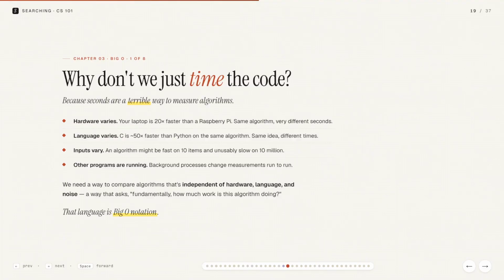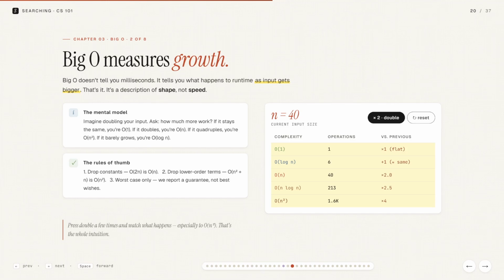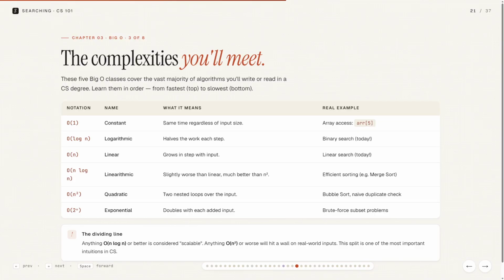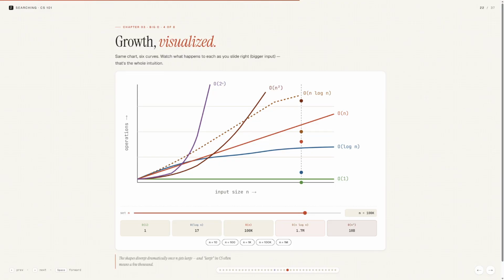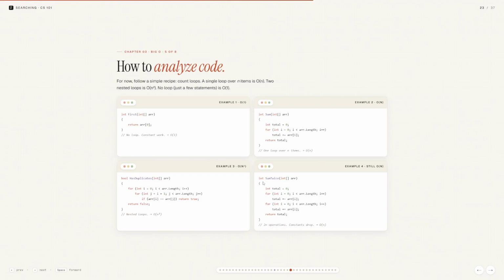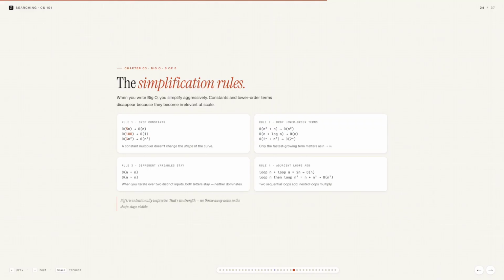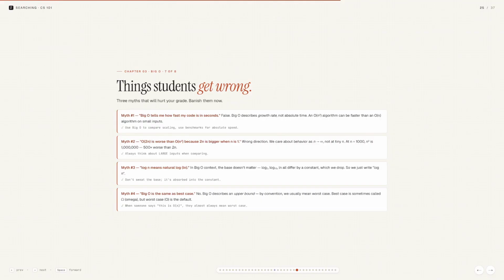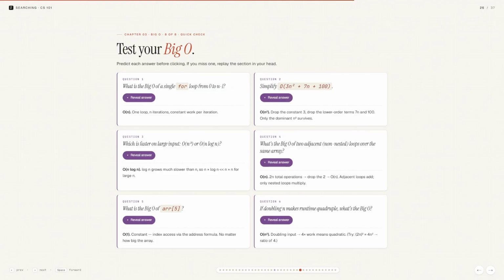Data Structures & Algorithms: Big O Notation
Part 3 of the DSA series — the most misunderstood topic in CS 101, finally explained without the math anxiety. Big O notation isn't about milliseconds. It's about how an algorithm scales as your data grows. In this video, we build the intuition with interactive visualisations: doubling demos, growth charts, and real numbers at n = 1 million.

If you've ever been confused about why everyone obsesses over O(n) vs O(n²), this is the video that makes it click.

• Why stopwatches are a terrible way to compare algorithms
• Big O as a language for "growth shape", not absolute speed
• The five complexity classes you must know: O(1), O(log n), O(n), O(n log n), O(n²)
• How to analyse any chunk of code (the "count the loops" trick)
• The simplification rules — drop constants, drop lower-order terms
• Four myths students believe (and why they're wrong)

🔢 CHAPTERS
0:00   Why not just time the code?
2:20   Growth vs speed — the core idea
5:01   Common complexities — the family
8:16   Growth chart visualisation (with the doubling demo)
13:08  Analysing code — count the loops
16:20  Simplification rules
19:17  Misconceptions to banish
21:41  Quick check & wrap up

CS students who've been scared of Big O, bootcamp graduates prepping for technical interviews, self-taught devs who keep hearing "what's the time complexity?" and want to actually understand the answer.

💡 PREREQUISITES
Part 1 (Arrays) and Part 2 (Linear Search) — we'll analyse the algorithm from Part 2 in real time using the tools we develop here.

Part 4 — Binary Search. Now that you know what O(log n) means, get ready to see why it's the magic that makes everything from phone contact lookup to Google search possible.